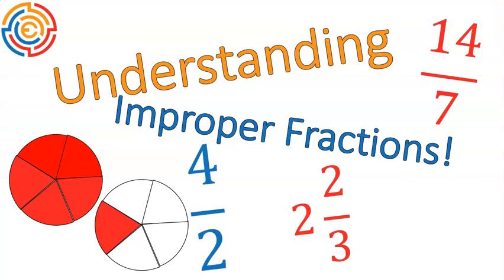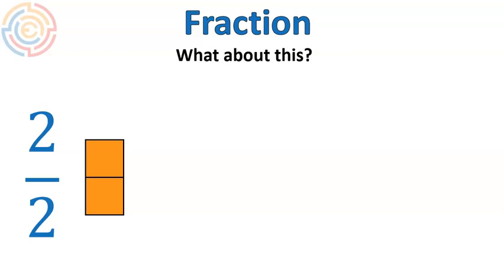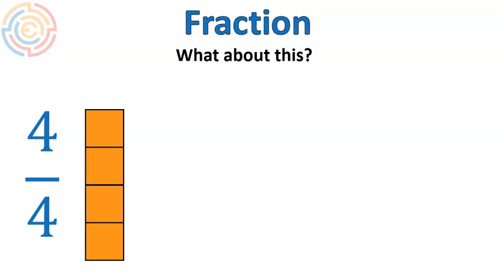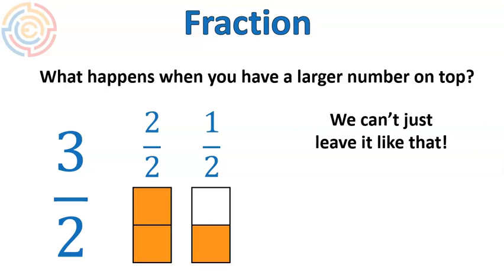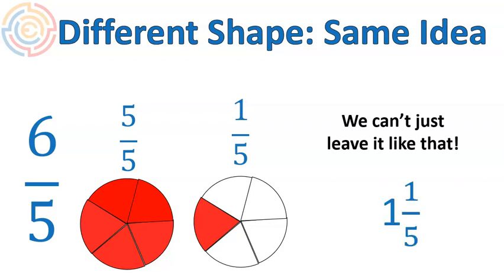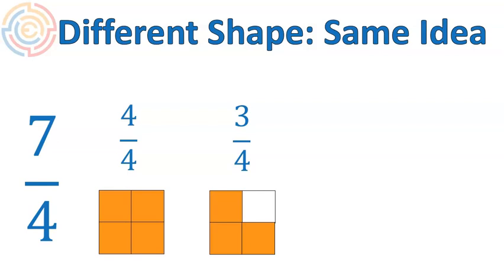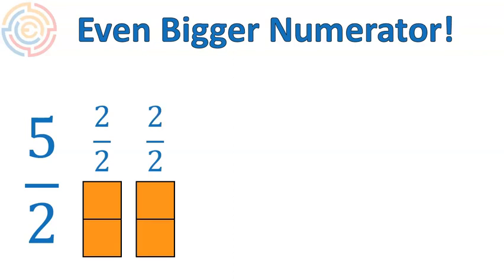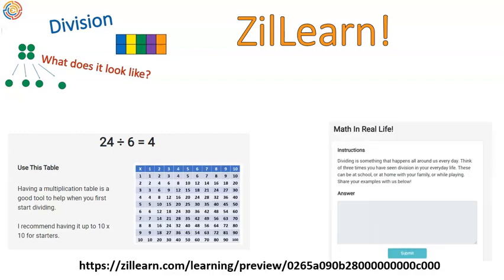Improper Fractions to Mixed Numbers | A visual Lesson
For free visual lessons on what multiplication and division look like with extra activities, quizzes and practice, check out my account on ZilLearn

This site takes the standard video to the next level with activities, assignments and quizzes. And it's free which is super nice!